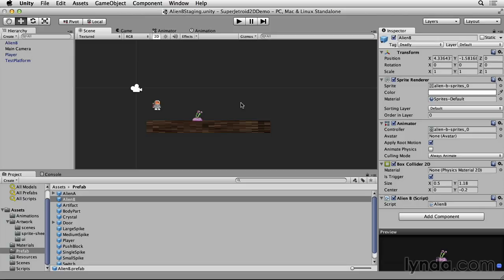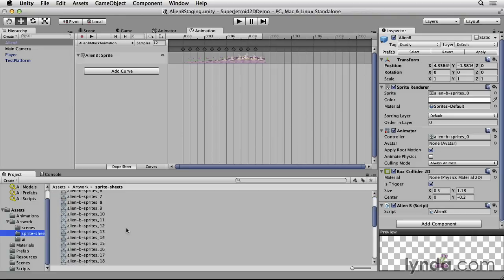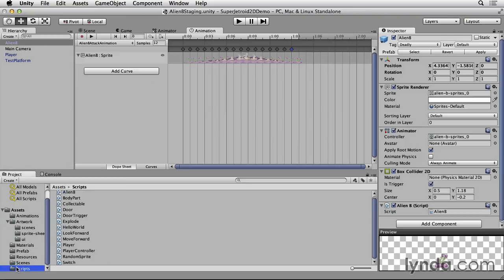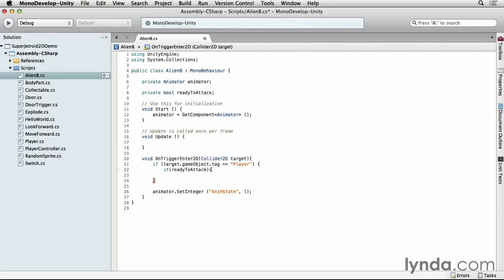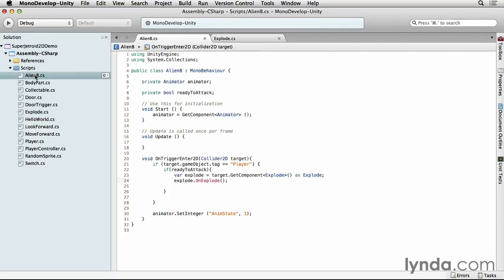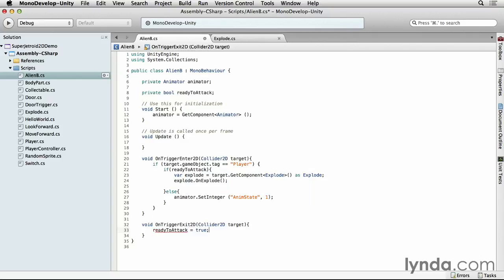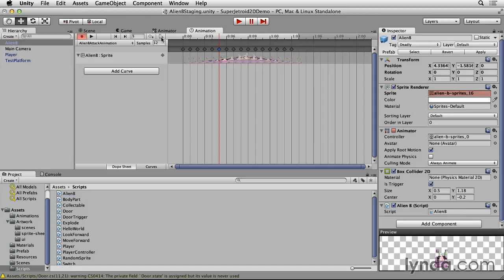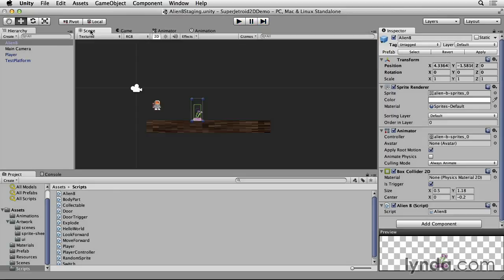05 04 alien frame based attack